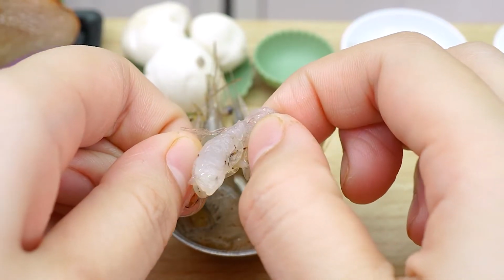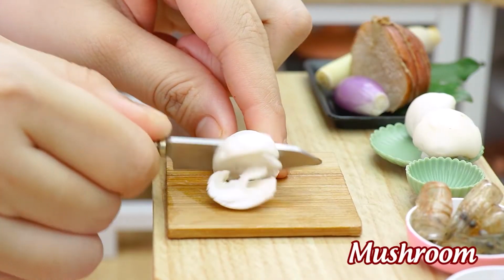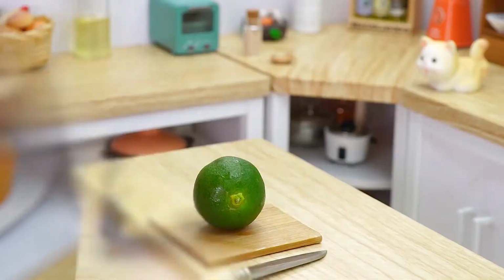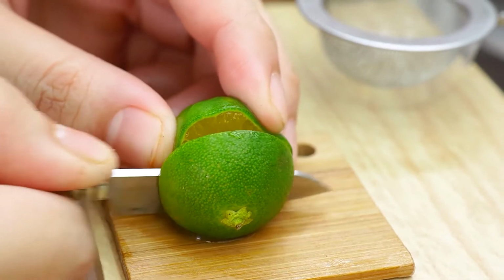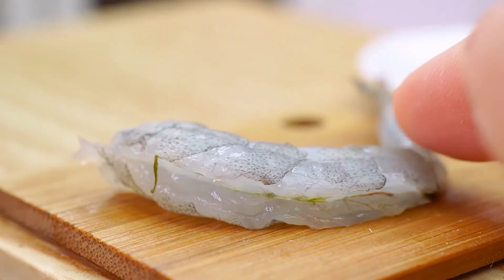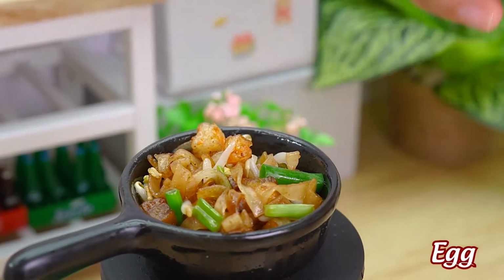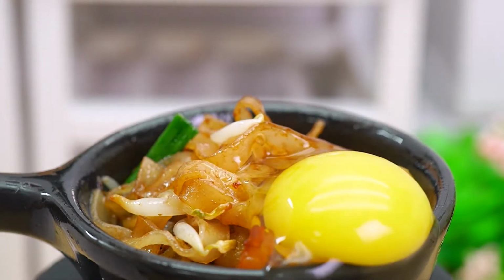Tiny Cooking | Delicious Miniature Shrimp Pancake Recipe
💕Hi guys! Today we make shrimp pancake so delicious! Let's enjoy with me!

Ingredients:
- Shrimp
- Carrot
- Onion
- Garlic
- Egg
- Flour
- Pepper
About Us:
Welcome to the Tiny Cooking Official !
✿ Here, you will find many interesting ideas for miniature food and other pretty little things. Not only that, we hope you will have moments of relaxation and comfort while watching our videos.
✿ New videos will be release every week

© Copyright by Future Media ☞ Do not Reup
TinyCookingOfficial